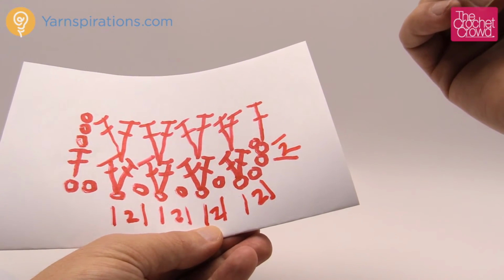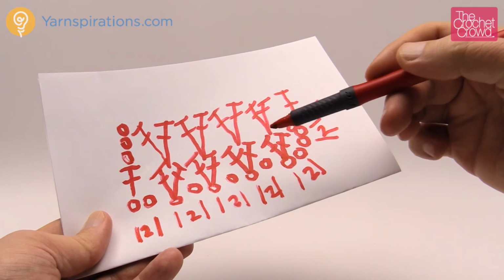Crochet: Calculate Multiples in Repeat Patterns using Afghans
Mikey from the Crochet Crowd will show you how he figures out the multiples for afghan or large samples that have a repeat pattern. The purpose to do this is to be able to figure out how to change the size of the project.

Follow Us for More Inspiration!